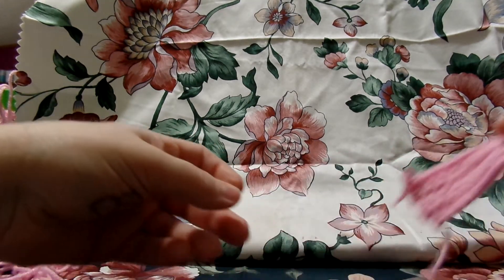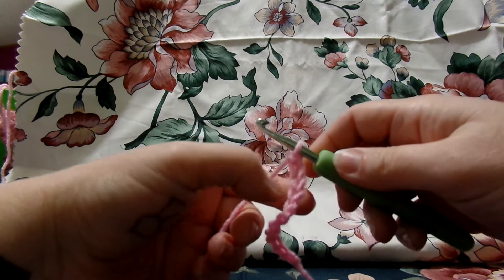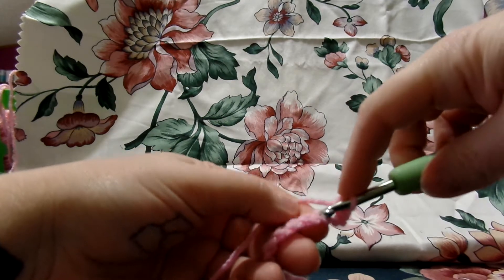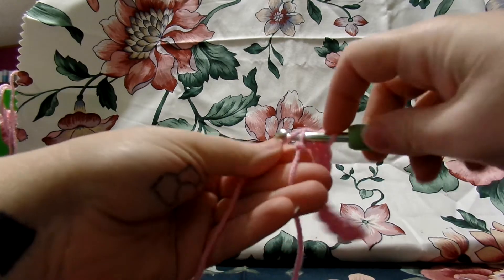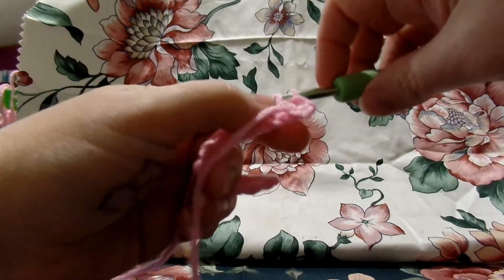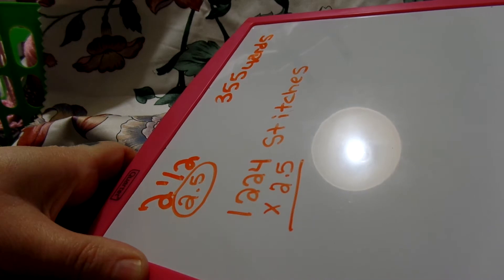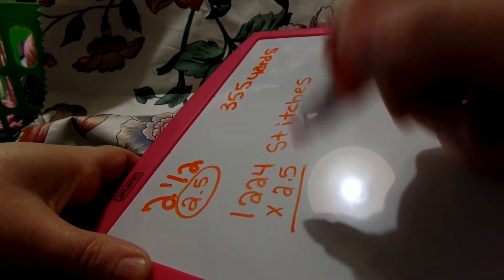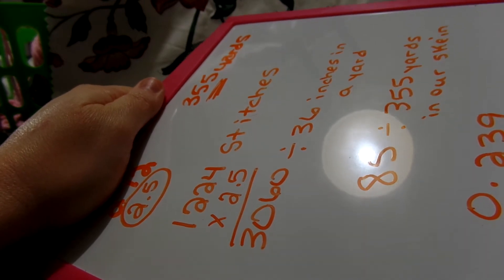How to calculate yarn usage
Calculate yarn usage the Crochet Infinity Way. Bonus quick lesson on how to chain, how to single crochet and how to make a small swatch to figure out how much yarn you use per stitch.
Join me in my facebook group for free event cals and learning videos.